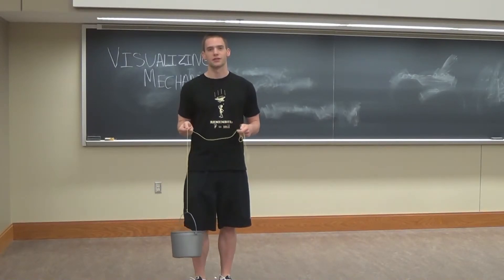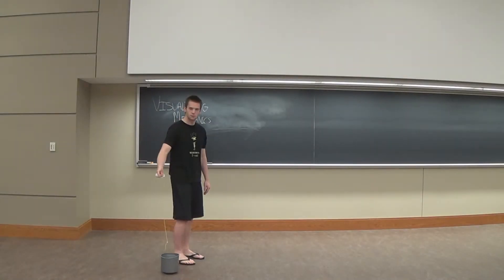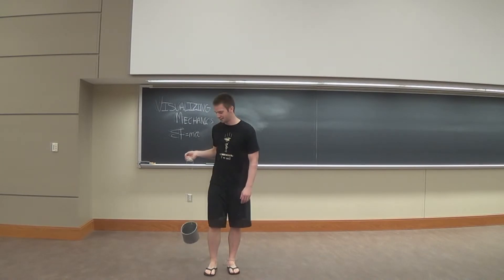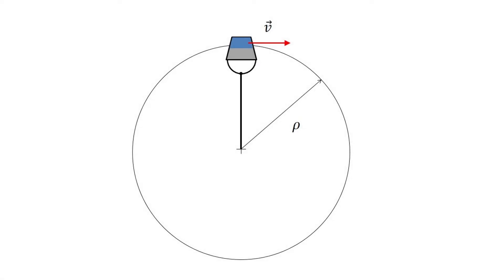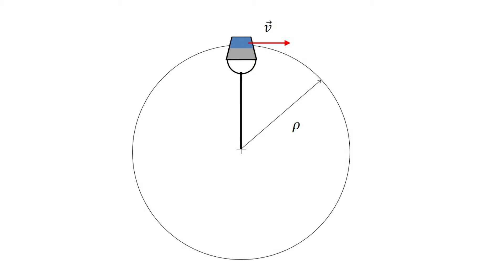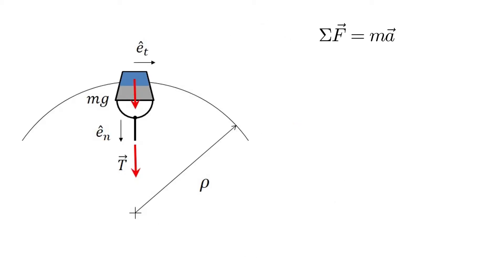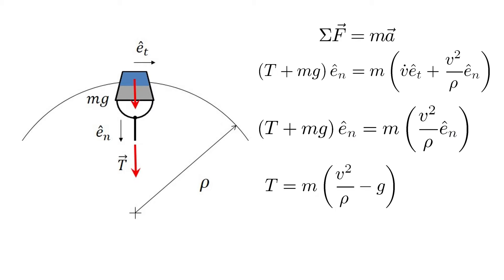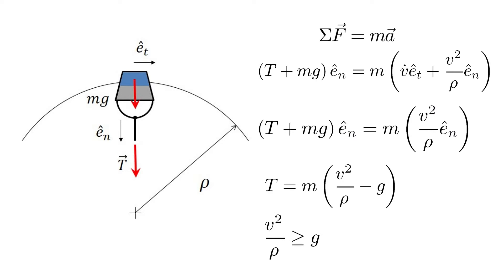Visualizing Mechanics: Water Bucket - Newton's Second Law